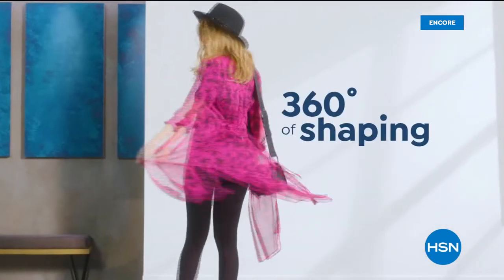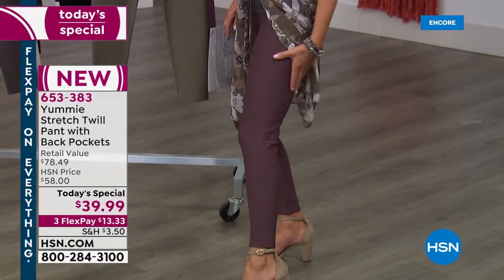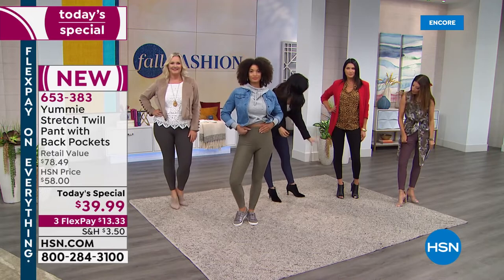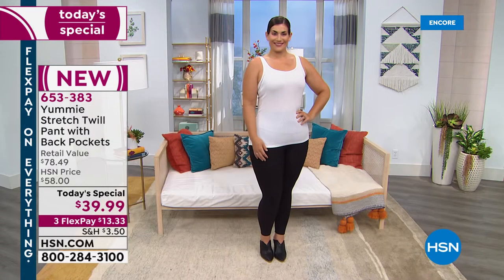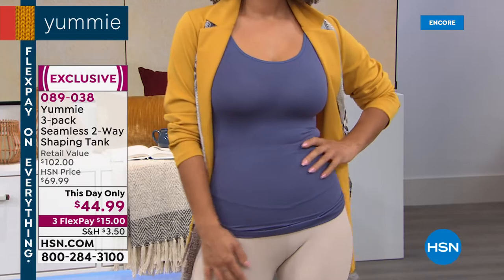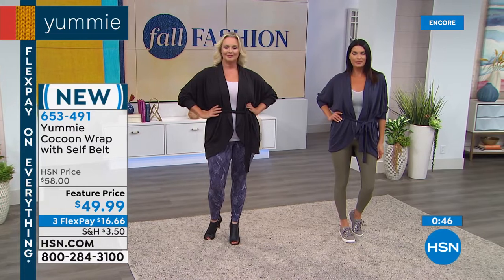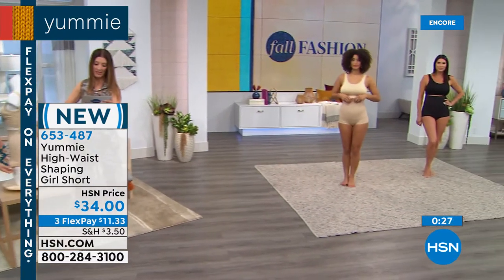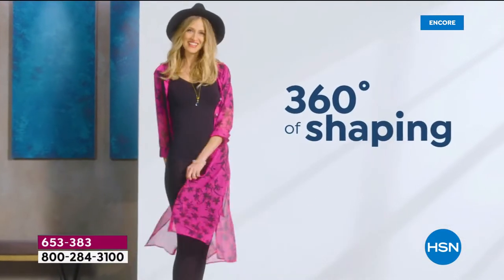HSN | Yummie Shaping Fashions 09.03.2019 - 03 AM